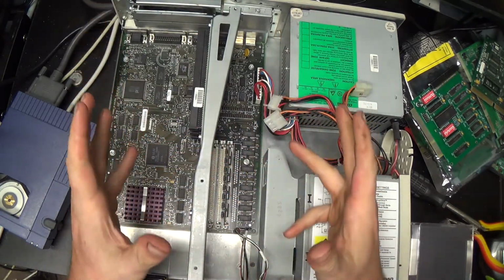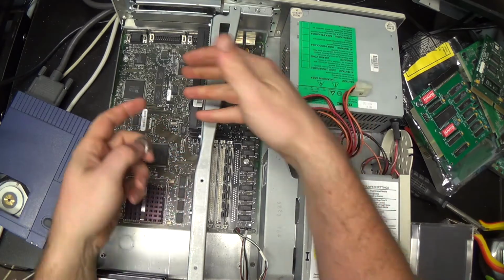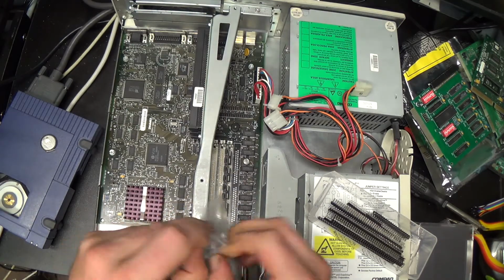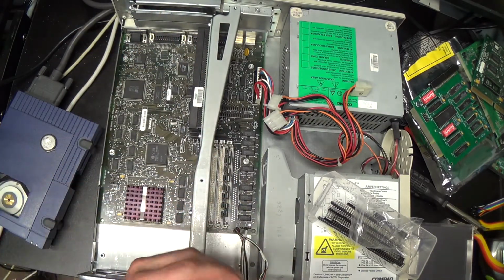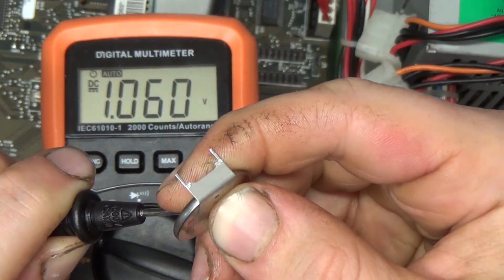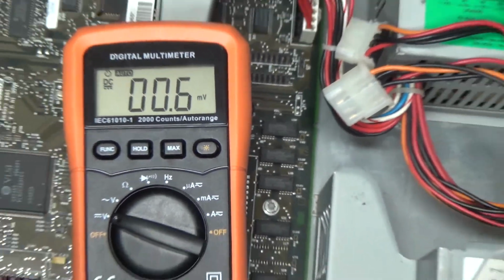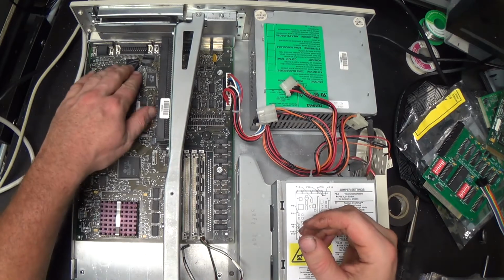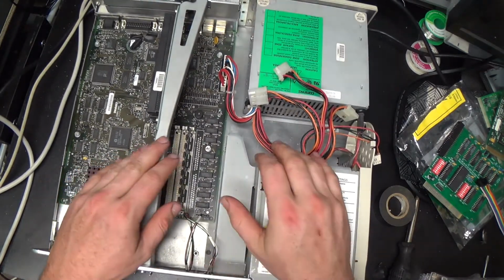Compaq ProLinea 4/50 (486DX2/50) Fixup (Pt. 2) - Replacing Soldered-On CMOS Battery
Moar fixenup.  That desoldering gun is pretty keen!

In the next video, we'll explore the multiple failures trying to back up the hard drive, and then even more failures trying to get a 28-series EEPROM working in am NE2000 network card designed for a 27-series UV-erasable PROM.  Whee!

The music in this video is in the public domain, taken from musopen.org.  YouTube copyright scammers, please go sit on it and twist.  Thanks.